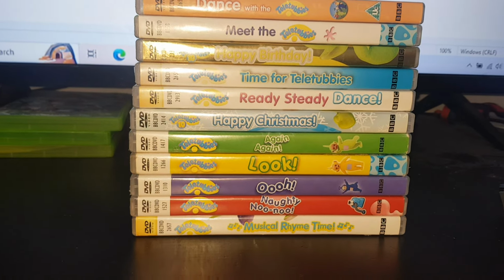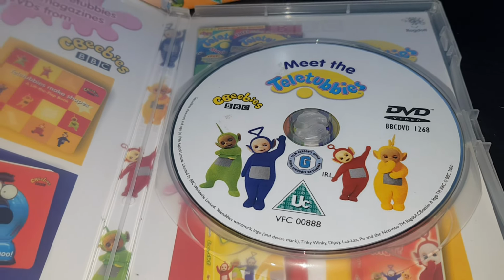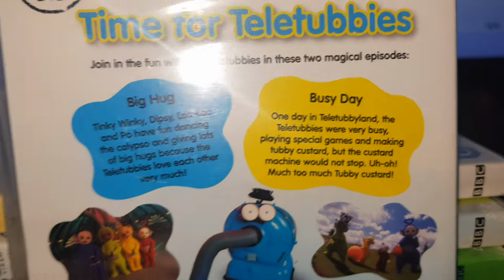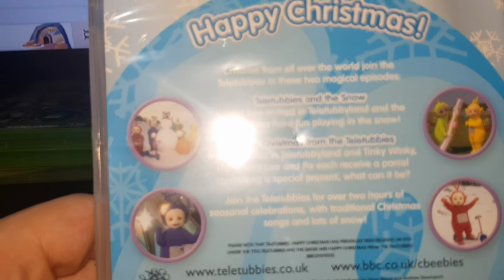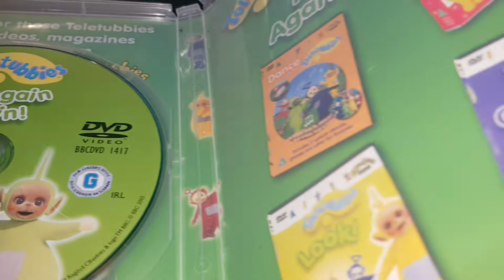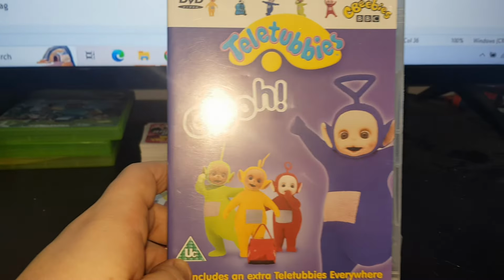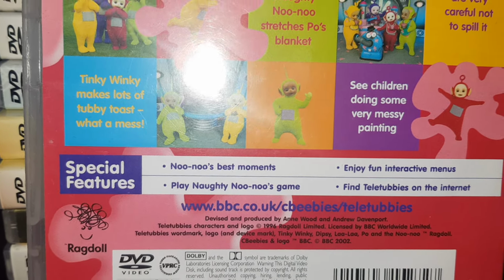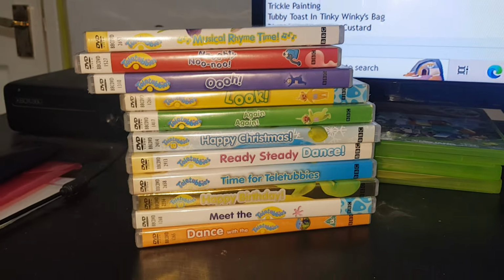My Teletubbies DVD Collection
These are all of my teletubbies DVDs that I have.

The CBeebies DVD Collection is coming tomorrow.